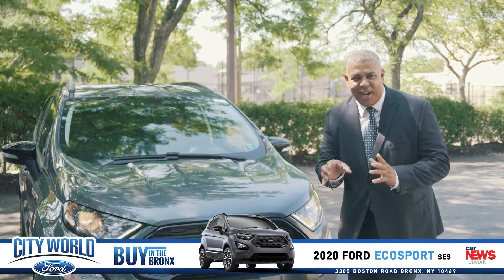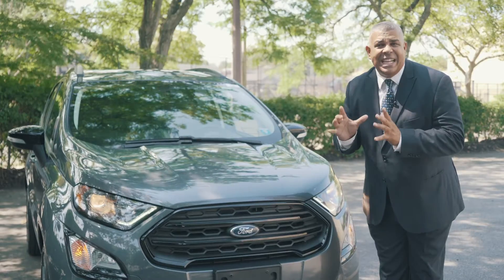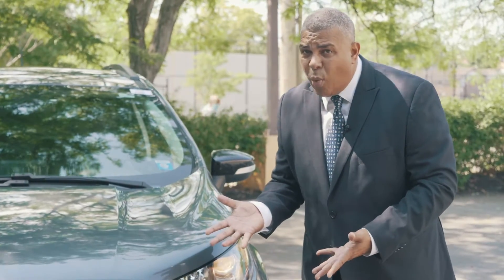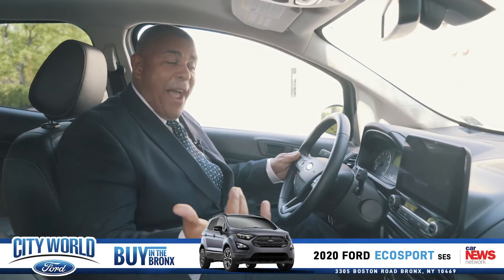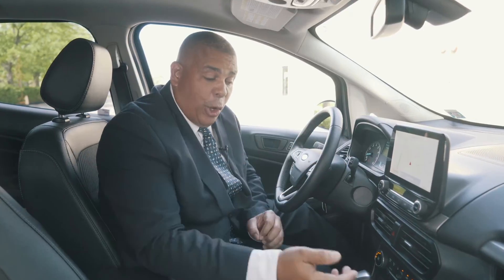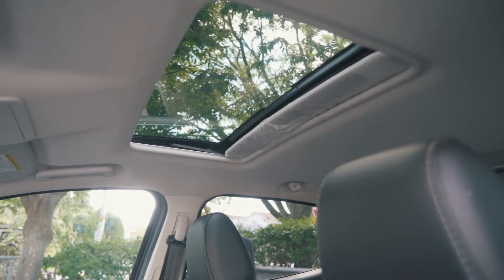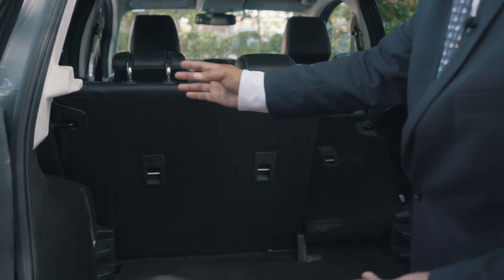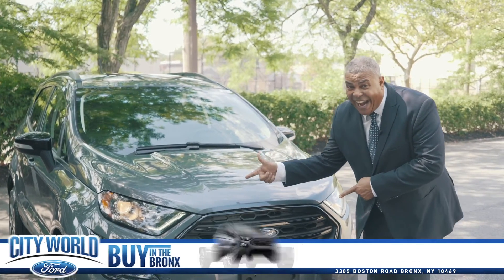Explanation Video for City World Ford | Car News Network | Auto Industry Video Marketing | NY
It's not a secret that right now, video is the king on marketing campaigns. When we combined our knowledge with the right energy, a successful campaign can be guaranteed. To recognize and to focus that energy is vital and we know how to do it in the right way.  Car News Network!